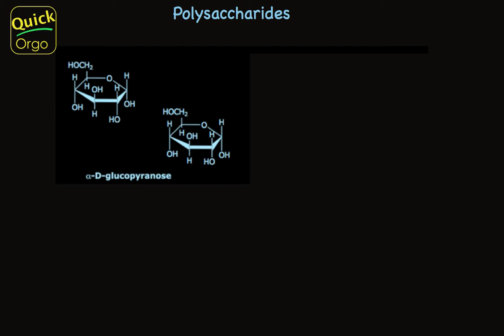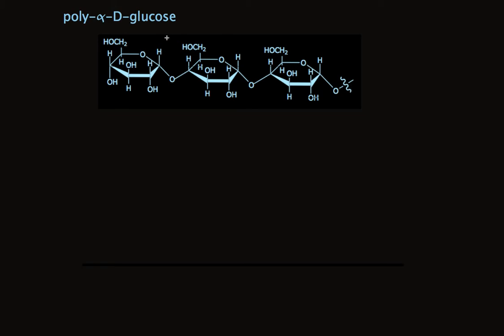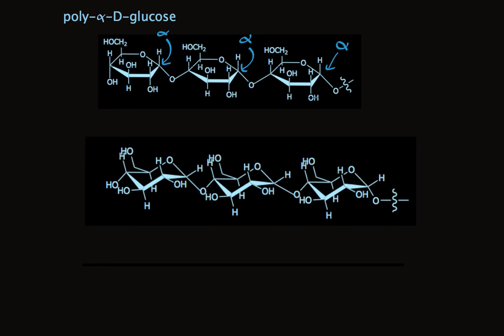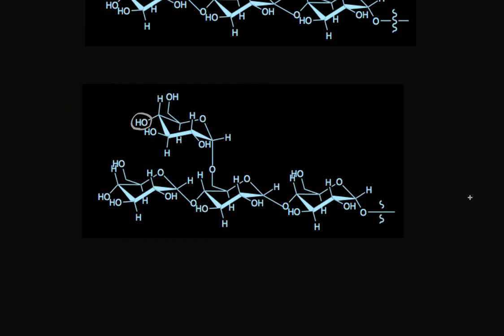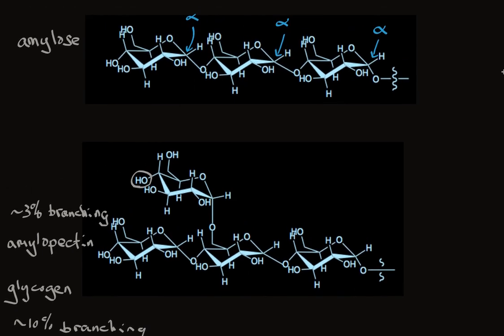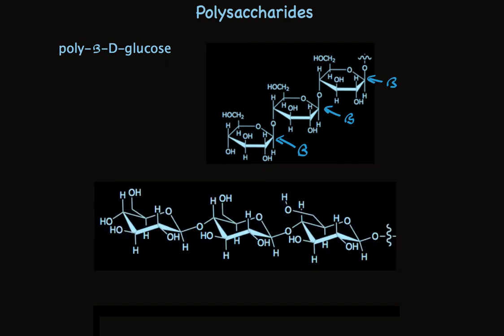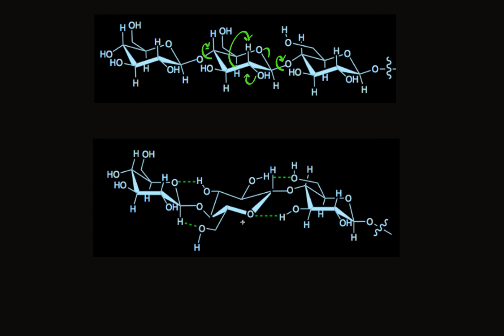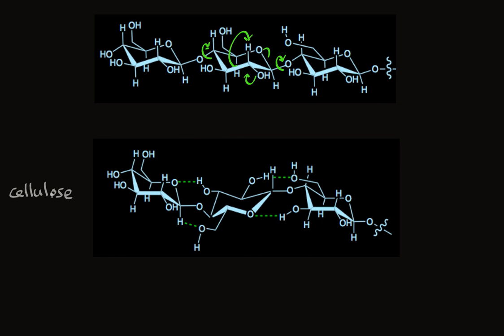Polysaccharides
Describes the structures of polysaccarides with a focus on poly alpha-D-glucose and poly beta-D-glucose.  Describes the differences in biological and physical properties of these two polymers.